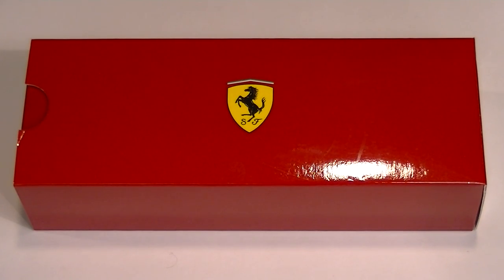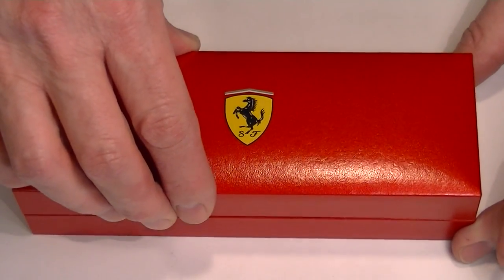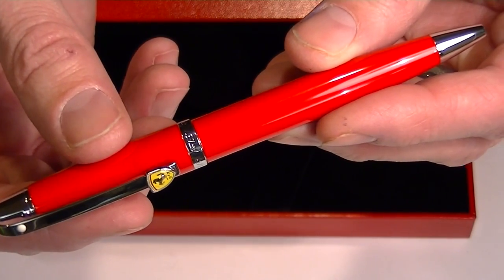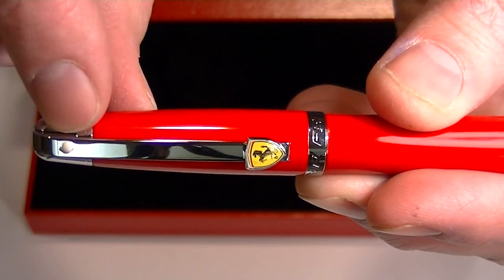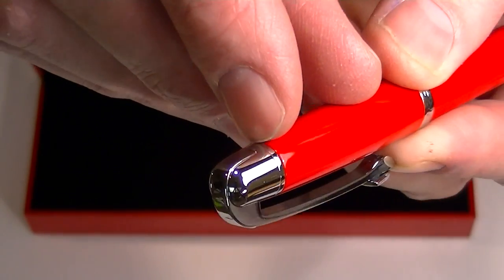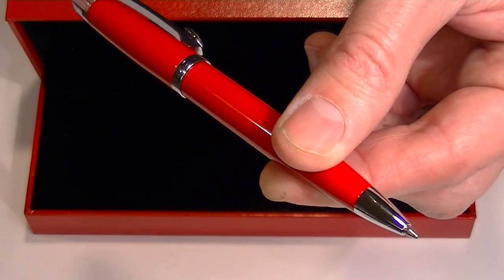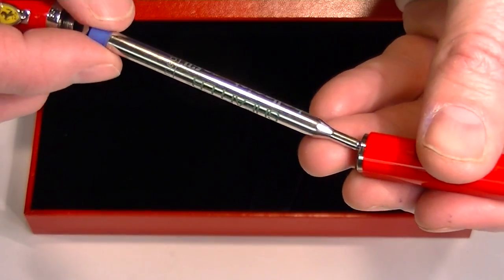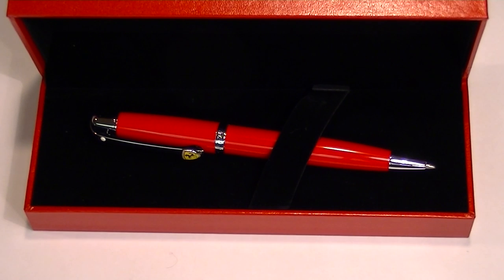Sheaffer Ferrari 500 Ballpoint Pen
Details about the Sheaffer Ferrari 500 Ballpoint Pen.

See the Sheaffer Ferrari 500 Ballpoint Pen up close. Learn how to use the pen and change the refill. See the packaging and what is included with the pen. Get your Sheaffer Ferrari 500 Ballpoint Pen